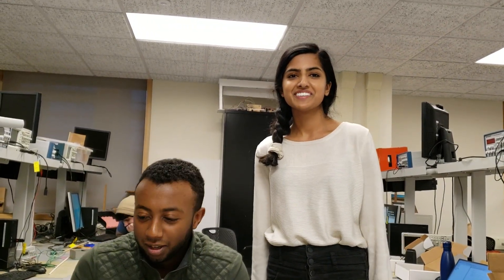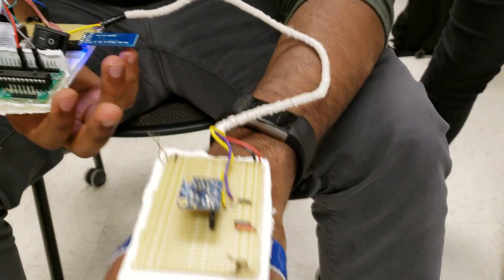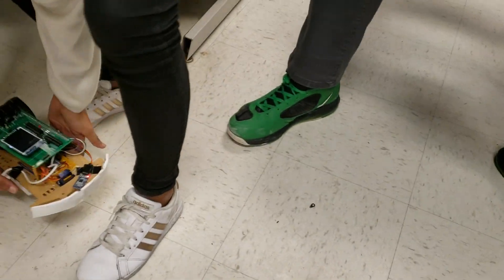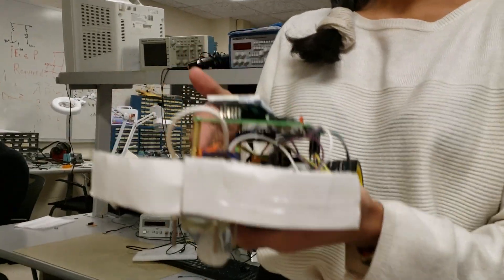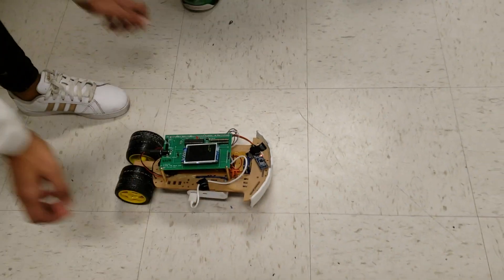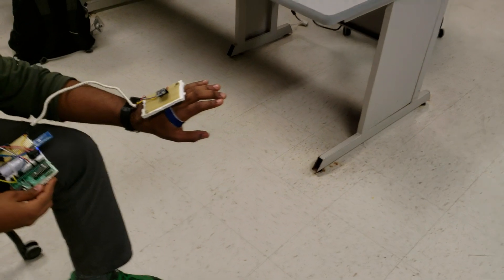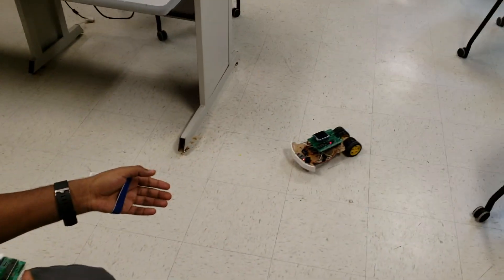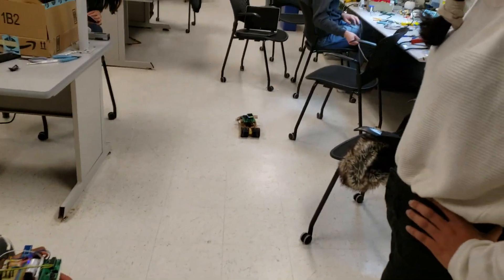Robot Car Controlled by Hand Motions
We decided to explore the concept of controlling a vehicle with the user’s hand orientation relative to the ground. By the end of the semester, we designed a cheap and effective hand controlled vehicle using the PIC32 microcontroller. This project is comprised of two main parts, the physical vehicle and the user controls. The physical vehicle consists of  two rear wheels on the chassis which are controlled by a single motor, and the front wheel is controlled by a servo. The rear wheels serve to control forwards and backwards motion while the front wheel enables the user to move side to side. Attached to the top of the chassis is the slave mode bluetooth module, which will receive the hand orientation data from the accelerometer, and transmits to the PIC32 board will output the appropriate movement commands.